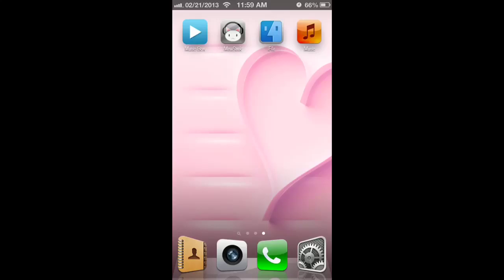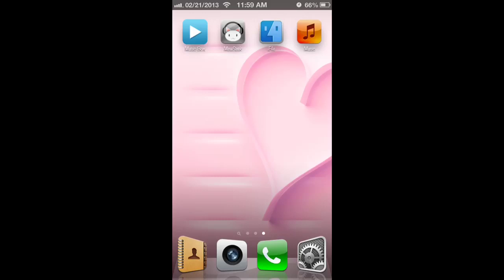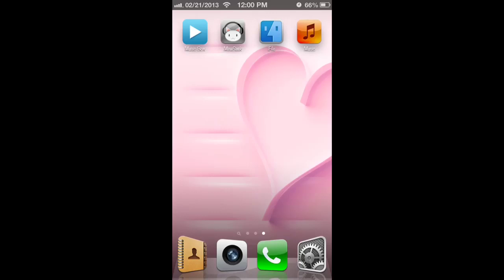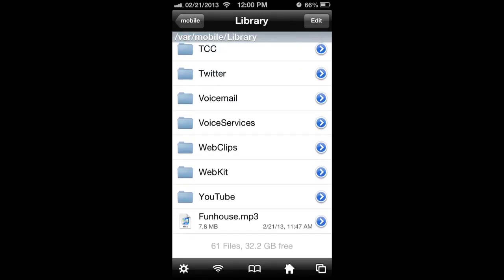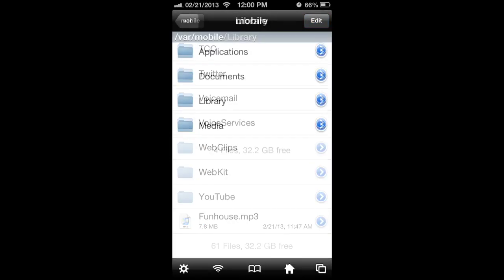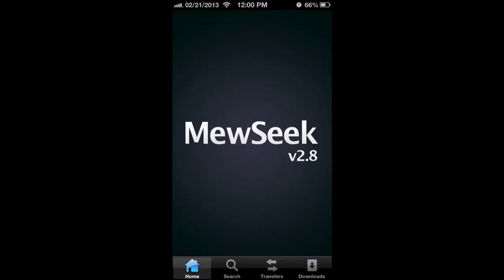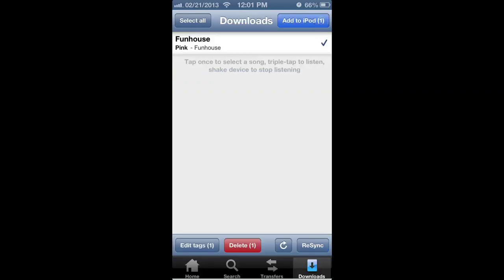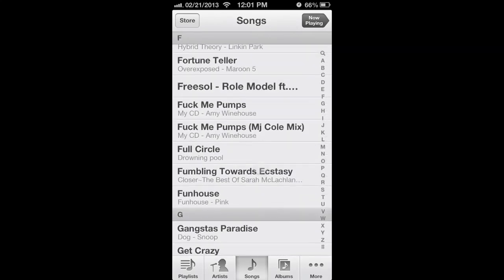Transfer Songs from MusicBox to iTunes library 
***update*** Check out this video for an even easier way to transfer from Music Box:

Easy way to Take any downloaded music in MusicBox and transfer it to the native music player on your iphone. Video done on iphone 5 using Screen Recorder and iMovie.

Apps needed

MusicBox
MewSeek
iFile

All found on Cydia